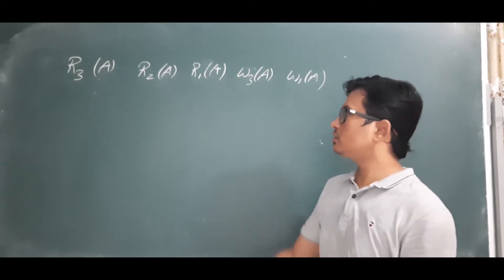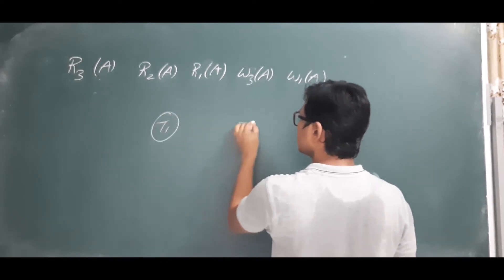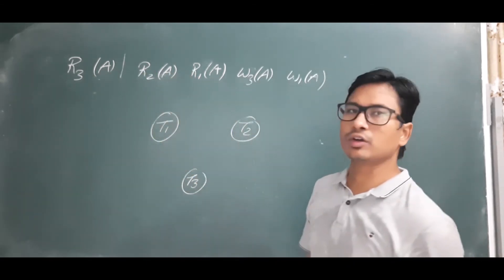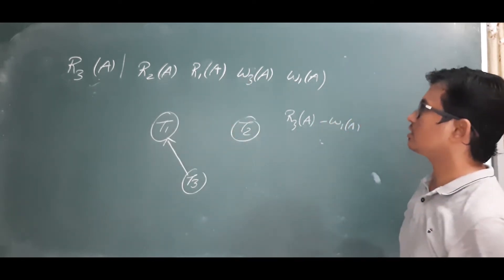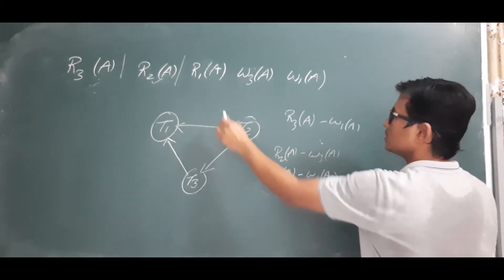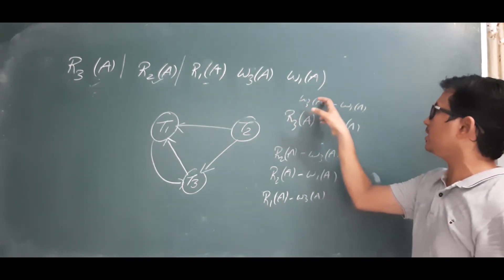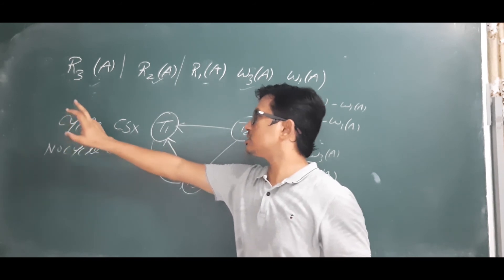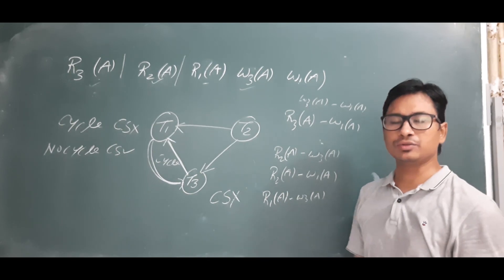L 78: Example 3 on precedence graph | construction of precedence graph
In this video, I have discussed an example on precedence graph

Concurrency control, serial schedules have less resource utilization and low throughput. To improve it, two or more transactions are run concurrently. But concurrency of transactions may lead to inconsistency in database. To avoid this, we need to check whether these concurrent schedules are serializable or not.

Conflict Serializable: A schedule is called conflict serializable if it can be transformed into a serial schedule by swapping non-conflicting operations.

Conflicting operations: Two operations are said to be conflicting if all conditions satisfy:

They belong to different transactions
They operate on the same data item
At Least one of them is a write operation
Example: –

Conflicting operations pair (R1(A), W2(A)) because they belong to two different transactions on same data item A and one of them is write operation.
Similarly, (W1(A), W2(A)) and (W1(A), R2(A)) pairs are also conflicting.
On the other hand, (R1(A), W2(B)) pair is non-conflicting because they operate on different data item.
Similarly, ((W1(A), W2(B)) pair is non-conflicting.

Precedence Graph or Serialization Graph is used commonly to test Conflict Serializability of a schedule.
It is a directed Graph (V, E) consisting of a set of nodes V = {T1, T2, T3……….Tn} and a set of directed edges E = {e1, e2, e3… em}.
The graph contains one node for each Transaction Ti. An edge ei is of the form Tj –Tk where Tj is the starting node of ei and Tk is the ending node of ei. An edge ei is constructed between nodes Tj to Tk if one of the operations in Tj appears in the schedule before some conflicting operation in Tk .

The Algorithm can be written as:

Create a node T in the graph for each participating transaction in the schedule.
For the conflicting operation read_item(X) and write_item(X) – If a Transaction Tj executes a read_item (X) after Ti executes a write_item (X), draw an edge from Ti to Tj in the graph.
For the conflicting operation write_item(X) and read_item(X) – If a Transaction Tj executes a write_item (X) after Ti executes a read_item (X), draw an edge from Ti to Tj in the graph.
For the conflicting operation write_item(X) and write_item(X) – If a Transaction Tj executes a write_item (X) after Ti executes a write_item (X), draw an edge from Ti to Tj in the graph.
The Schedule S is serializable if there is no cycle in the precedence graph.
If there is no cycle in the precedence graph, it means we can construct a serial schedule S’ which is conflict equivalent to schedule S.